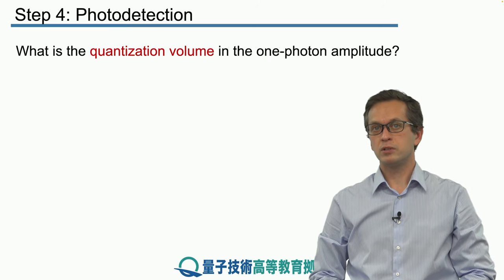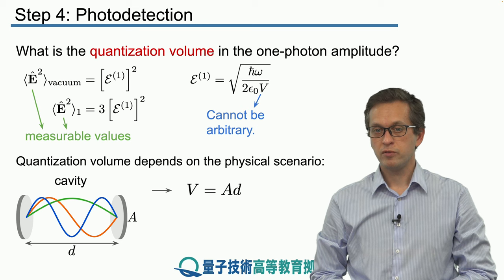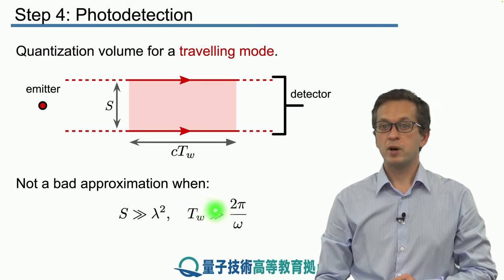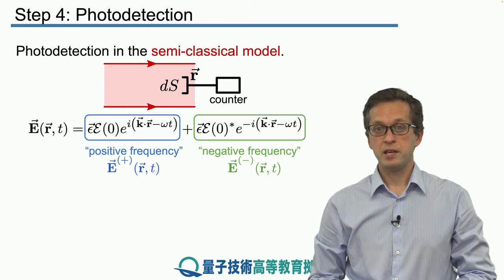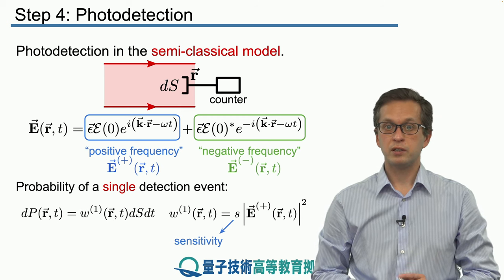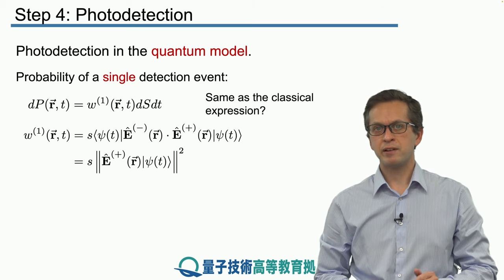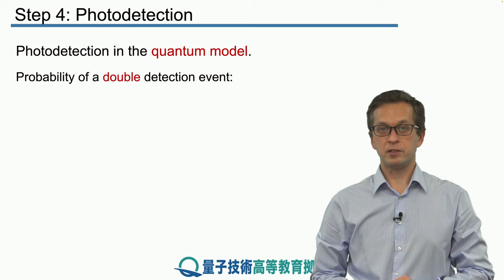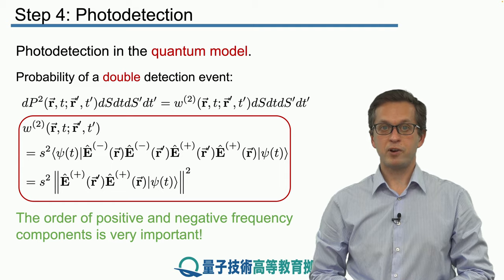12-4 Photodetection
Lesson 12 Single Photons
Step 4: Photodetection
In this step, we explore the basic formalism of photodetection.